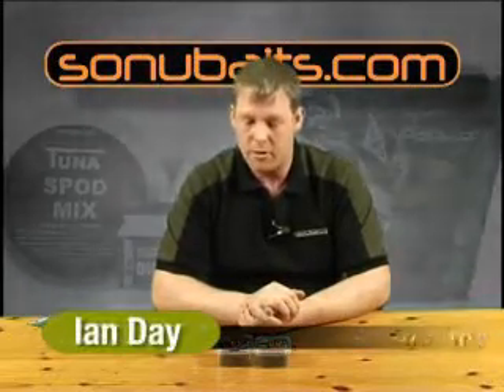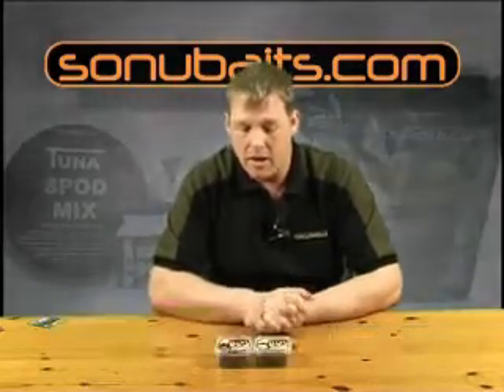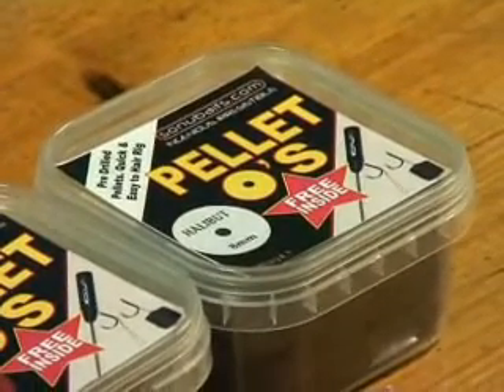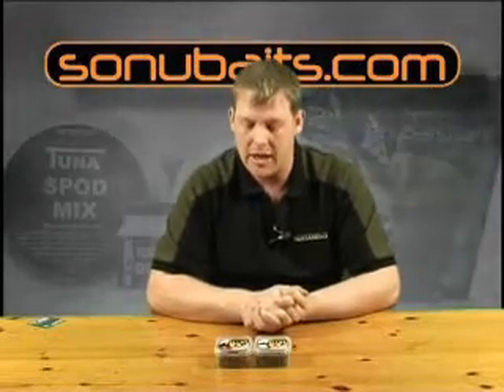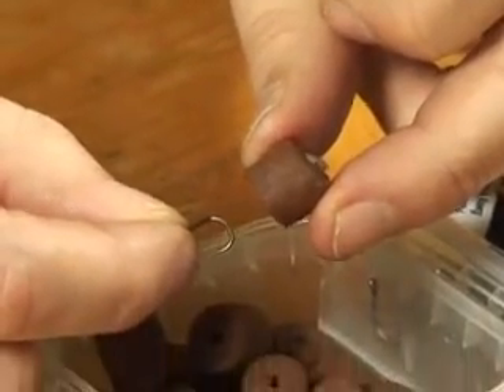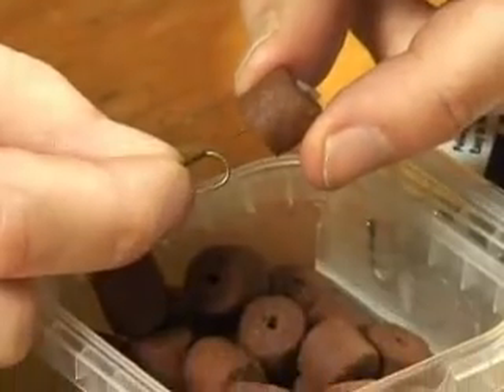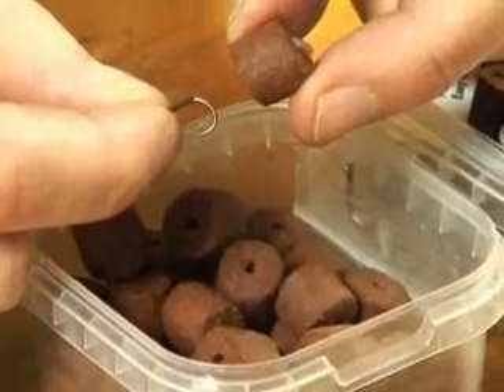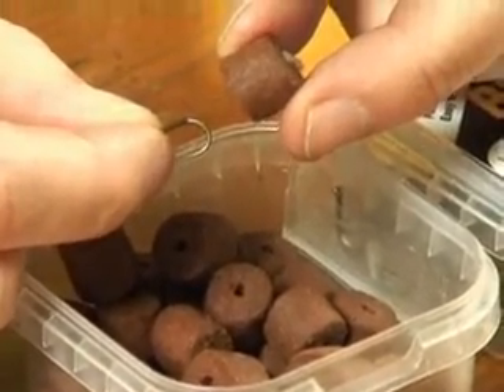Tackleuk Sonu Baits Pellet O's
Pellet O's are pre drilled pellets which can be put on the hair with ease. To make it even easier we have supplied 2 Korum Hookhooks with Quickstops and a Korum Quickstop needle. They are available in Crab in two sizes, 8mm & 12mm.